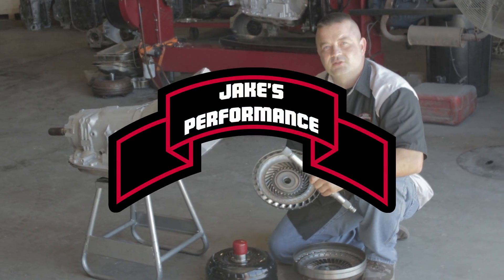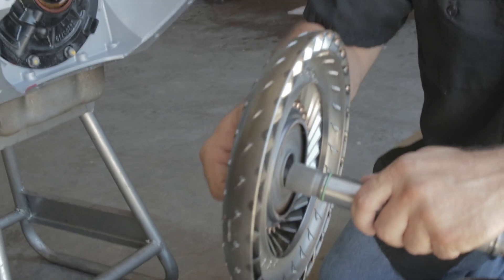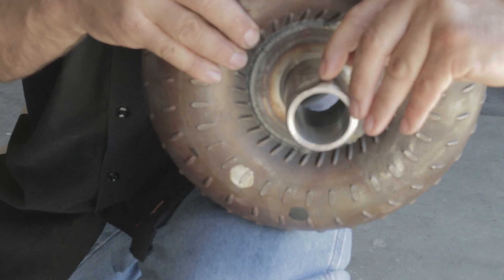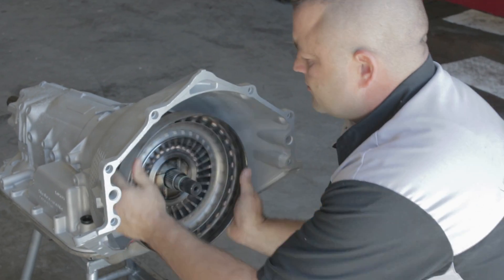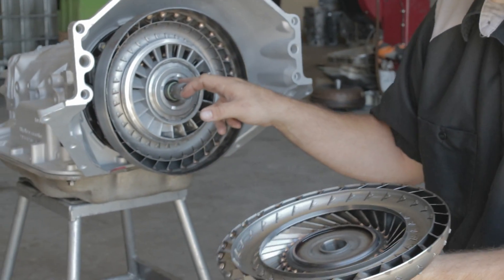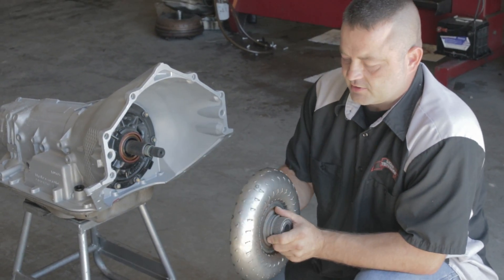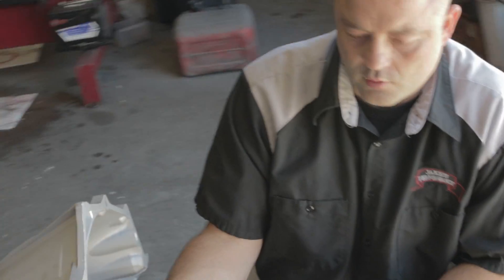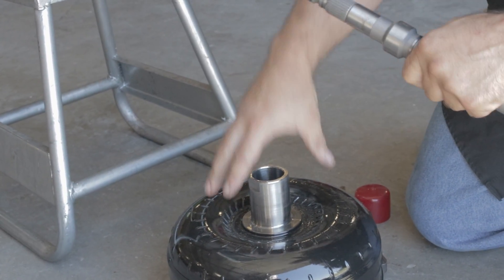Jakes Performance - 4L80 Common Converter Fitment Issues